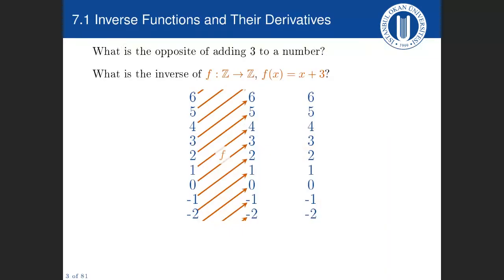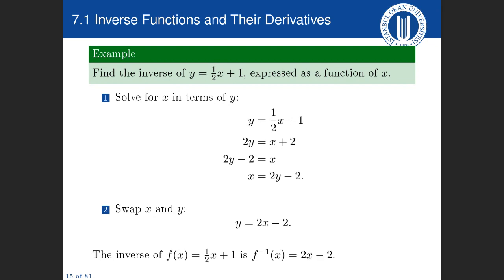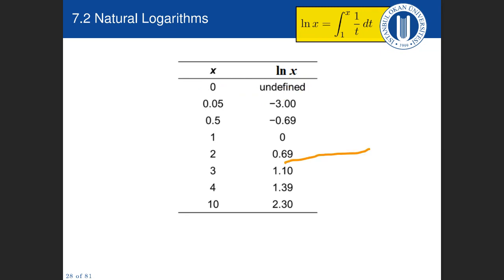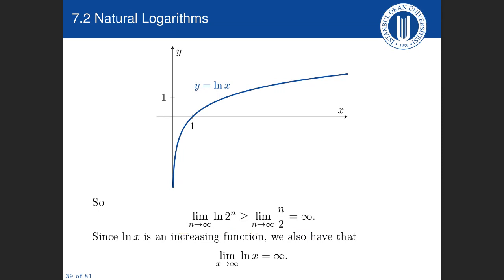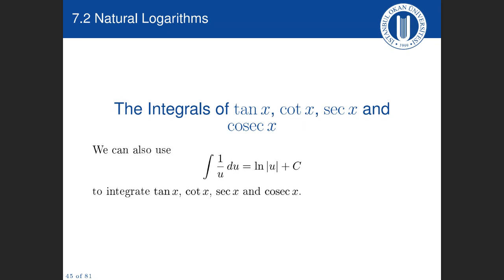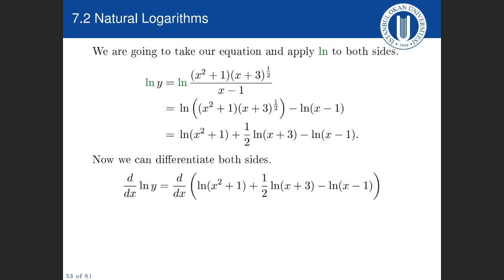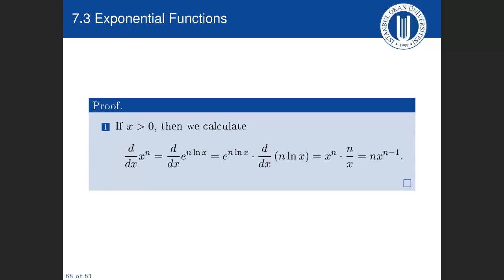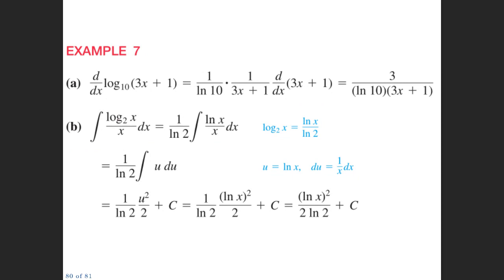Mathematics I (2021-22 Spring) Lecture 11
In this lecture, we covered the following topics:
-  7.1 Inverse Functions and Their Derivatives
-  7.2 Natural Logarithms
-  7.3 Exponential Functions